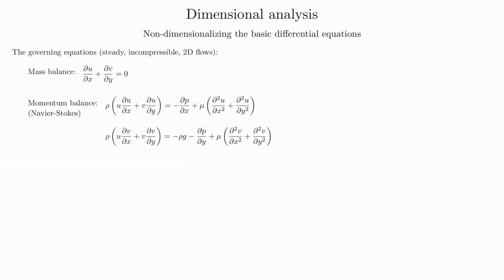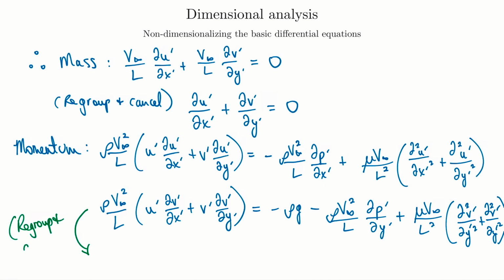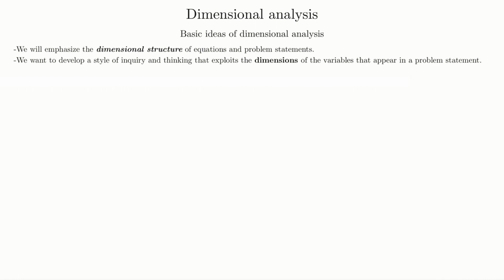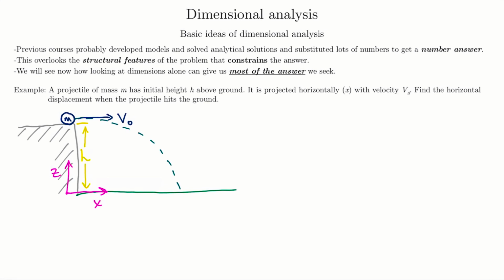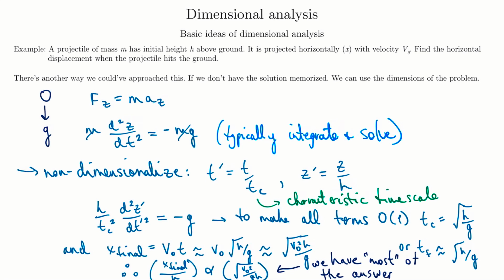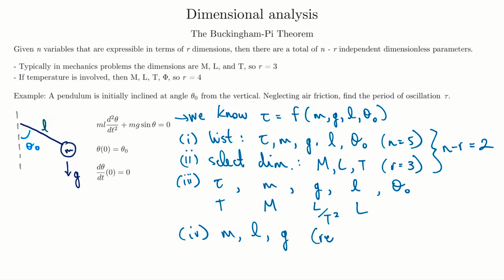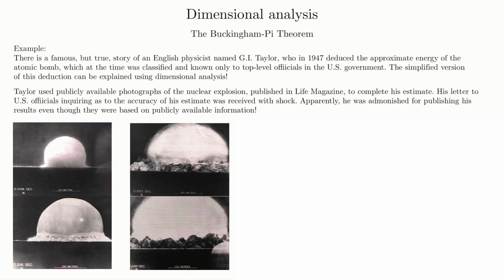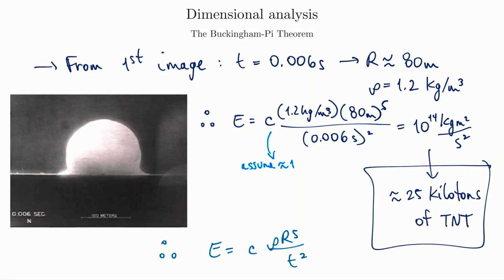Microfluidics - Video #3 - Dimensional Analysis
This video covers:
0:00 2 Dimensional Analysis
  0:18 2.1 Non-dimensionalizing the basic differential equations
  7:17 2.2 Basic ideas of dimensional analysis
     8:04 Example: Blockage of flow through an artery
    10:27 Example: Horizontal projectile
  14:14 2.3 Dimensions and units
  15:05 2.4 The Buckingham-Pi Theorem
    15:52 Example: Period of oscillation of a pendulum
    19:44 Example: Energy of the atomic bomb
  23:38 Summary